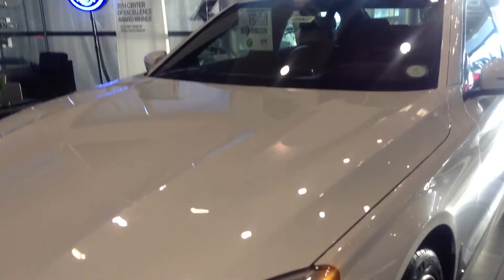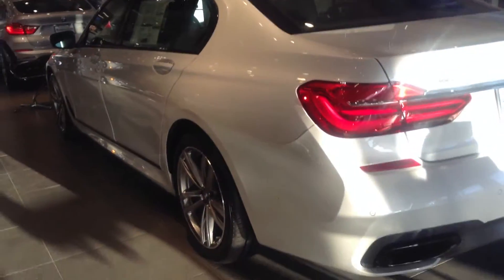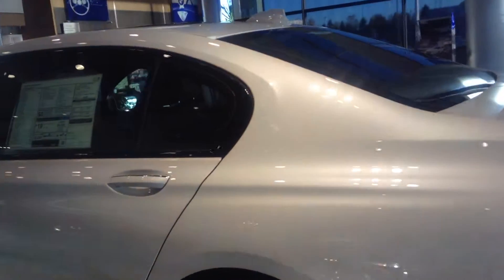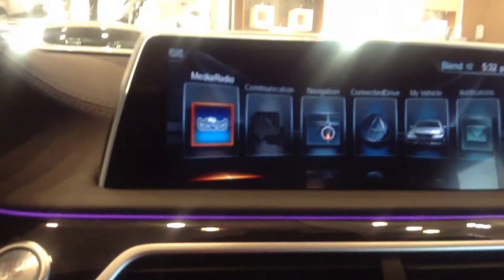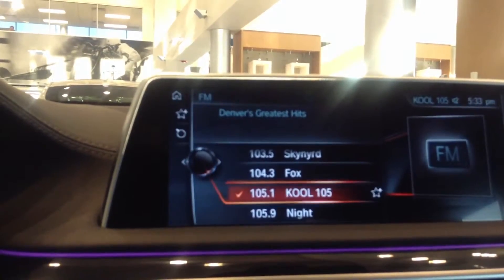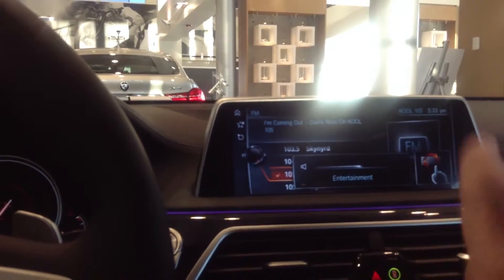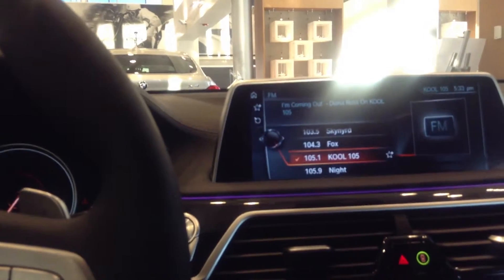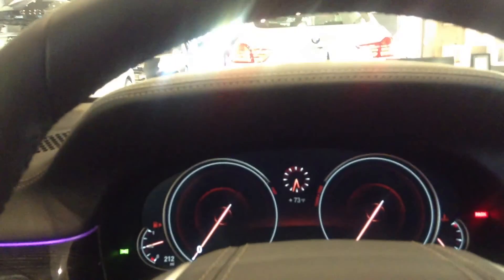Tg 7 series 10/24